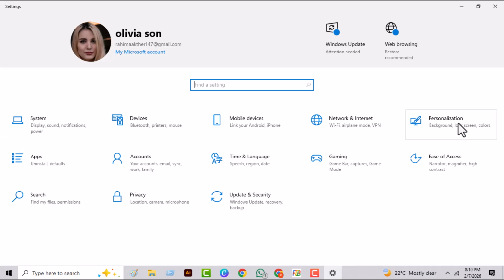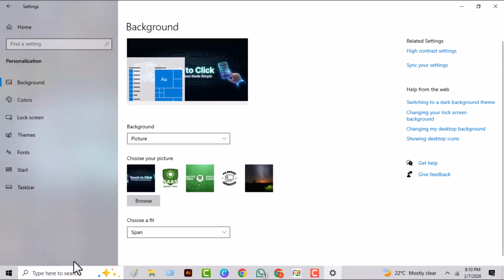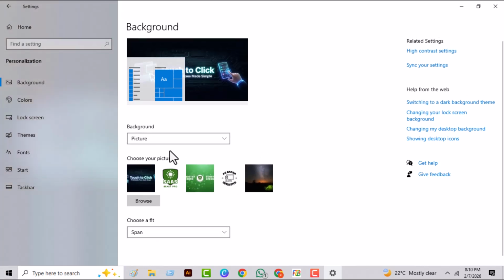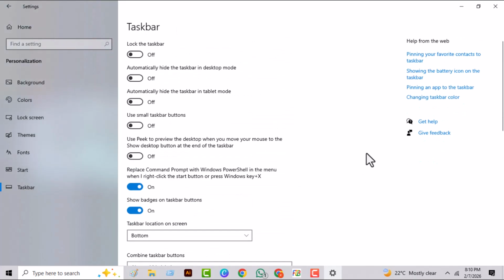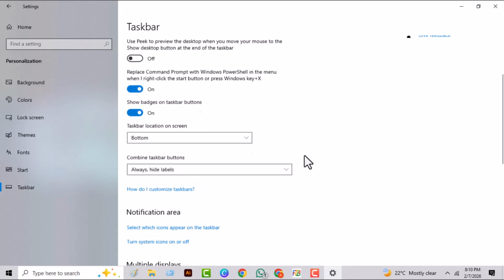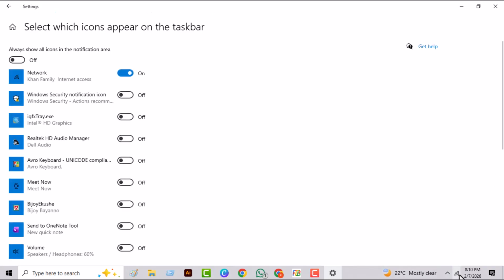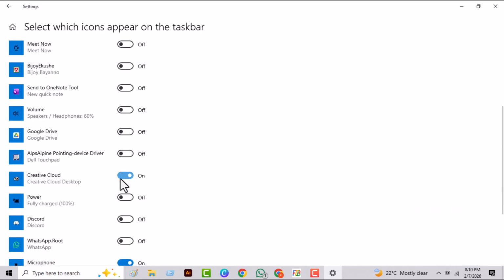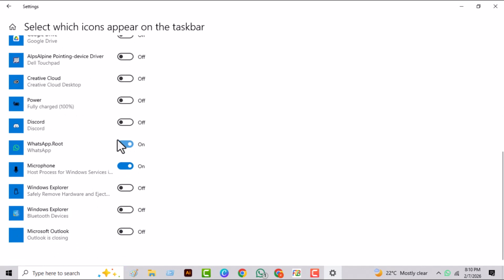How to Remove Hidden Icons From Taskbar in Windows 10 | Clean & Organized Taskbar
📝 This video provides a clear, step-by-step guide on how to remove hidden icons from taskbar in Windows 10. We walk you through the exact settings needed to clean up your notification area and keep your desktop organized. You'll learn how to access the personalization menu and navigate to the specific taskbar controls. Our tutorial shows you how to toggle off unwanted system and app icons so they no longer clutter the hidden icons section. By the end, you'll have a cleaner, more efficient taskbar tailored to your preferences.

⏱️ -- TIMESTAMPS --
0:00 - Introduction & Overview
0:12 - Step 1: Open Settings from Start Menu
0:23 - Step 2: Click on Personalization
0:34 - Step 3: Select Taskbar from Left Panel
0:43 - Step 4: Click "Select which icons appear on the taskbar"
0:54 - Step 5: Toggle Off Icons to Remove
1:01 - Step 6: Confirm Changes on Taskbar